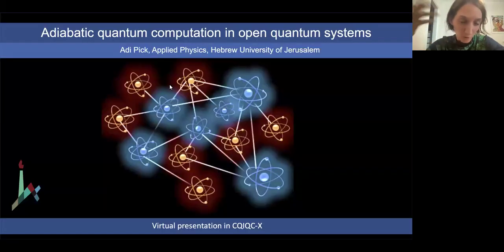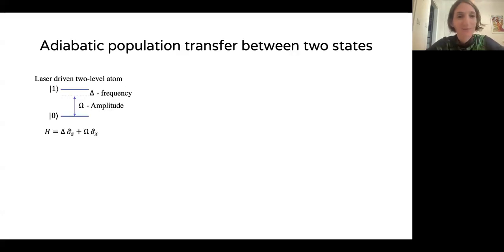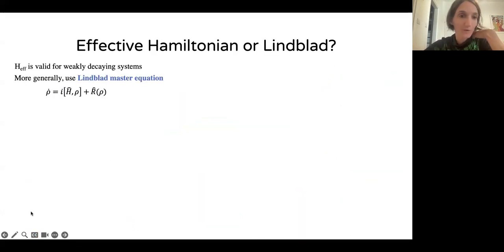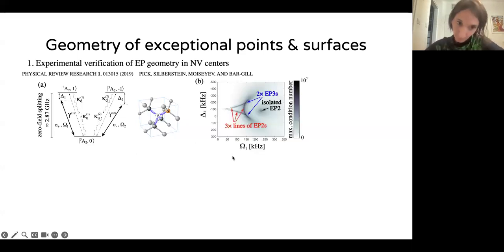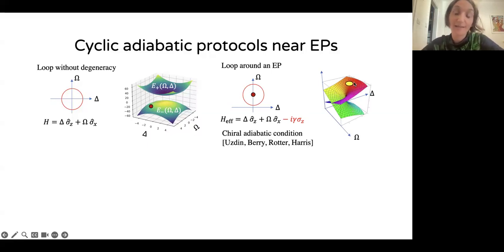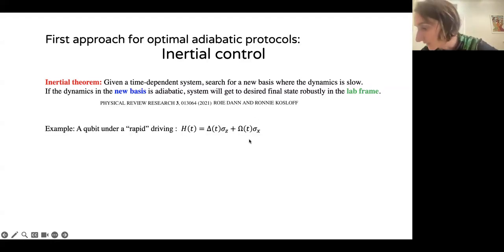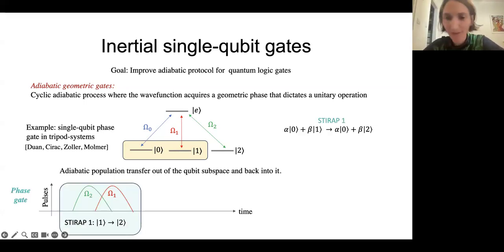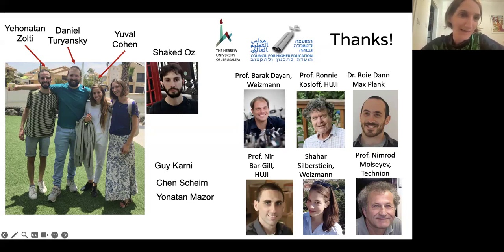Quantum control of adiabatic quantum computation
Speaker: Adi Pick (The Hebrew University of Jerusalem)